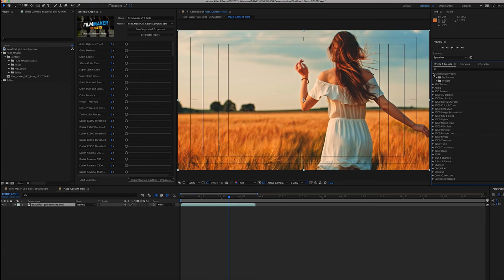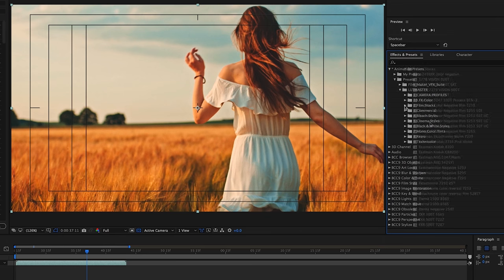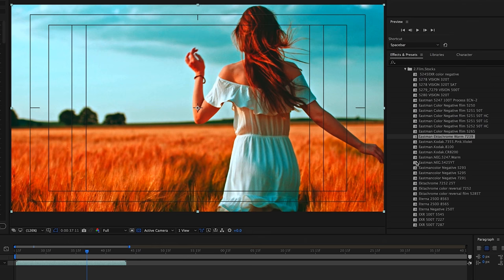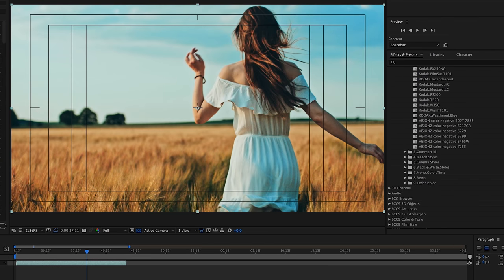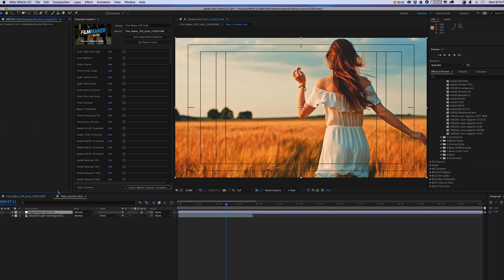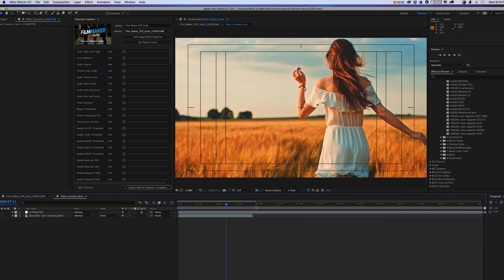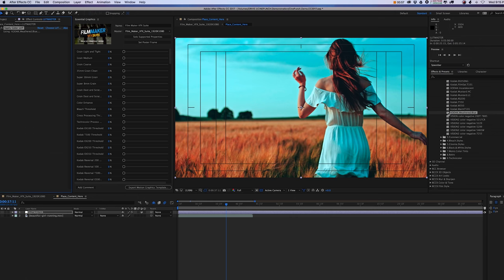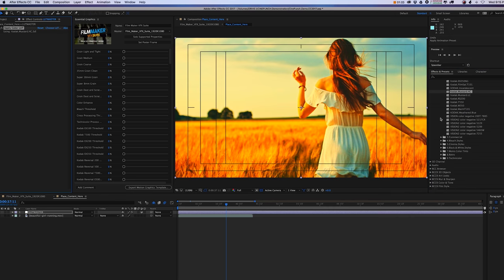LUTMASTER working in After Effects